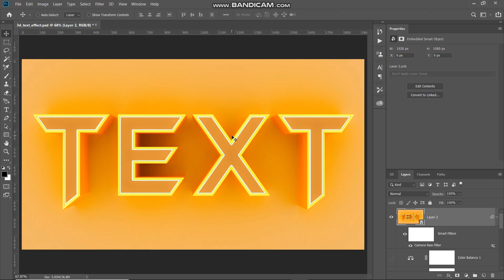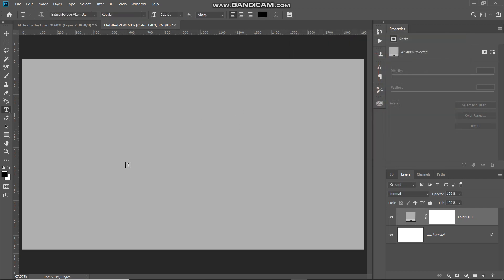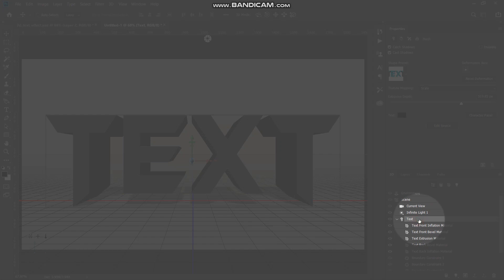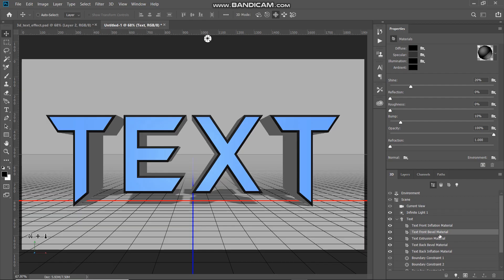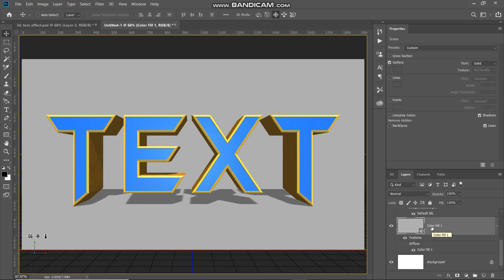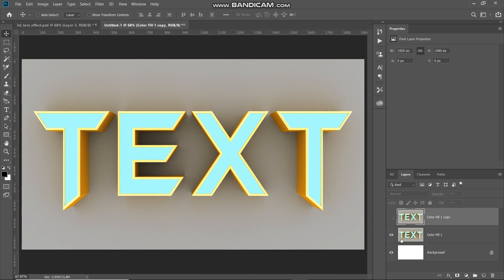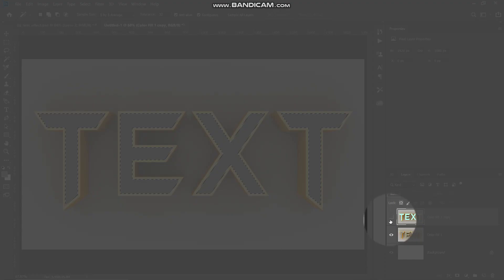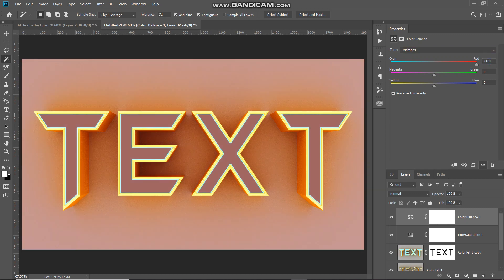3D TEXT EFFECT | PHOTOSHOP EFFECT | PHOTOSHOP TUTORIAL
Today we will see how to create this awesome 3D text effect in Photoshop . So in this tutorial we will be using Photoshop's 3D to create this text and if you want to see how to create 3D text without using Photoshop's 3D then we already created some videos and link will be available below | 3d text effect photoshop tutorial | Photoshop 3d text effect tutorial | Text effect Photoshop | Typography Photoshop | Photoshop typography | Deep Shah | Adobe Photoshop | Photoshop effect | Photoshop tutorial for beginners | Photoshop cc

1. Primary Laptop
2. Secondary Laptop
3. Mouse

Videos on how to create 3D text without using Photoshop's 3D:-